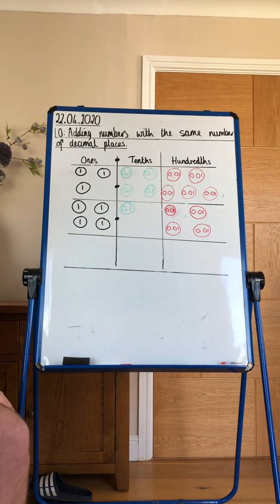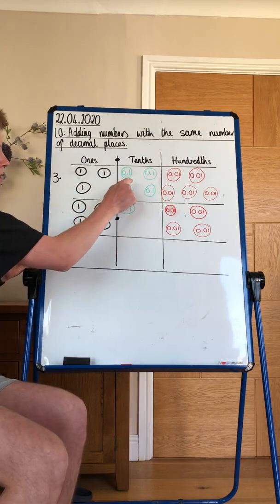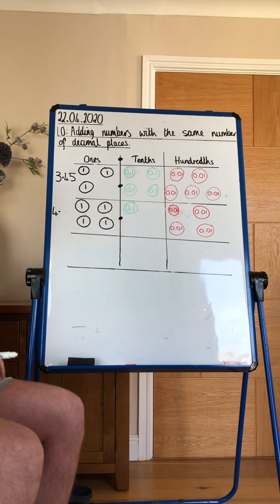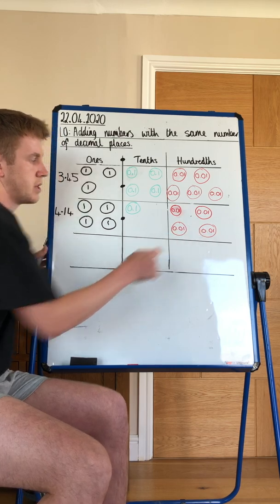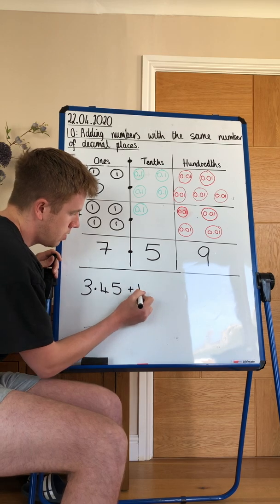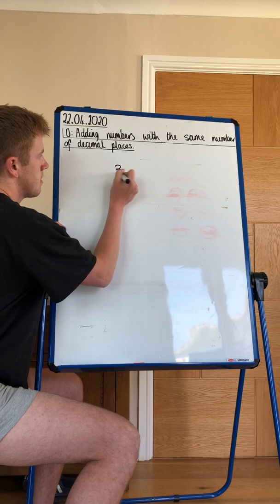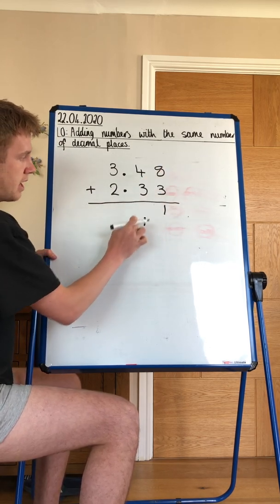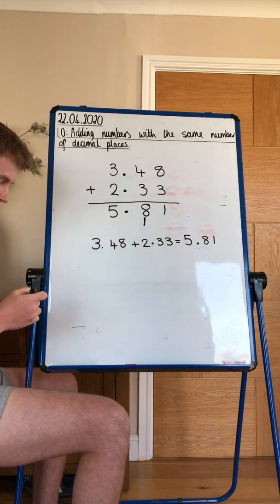Adding decimals with the same number of decimal places.